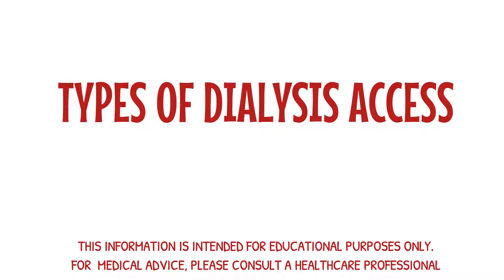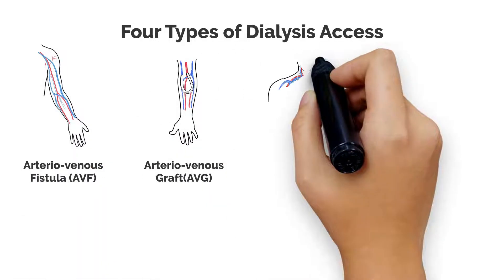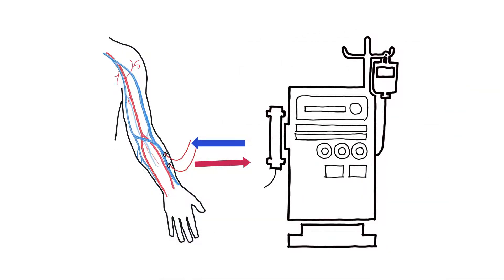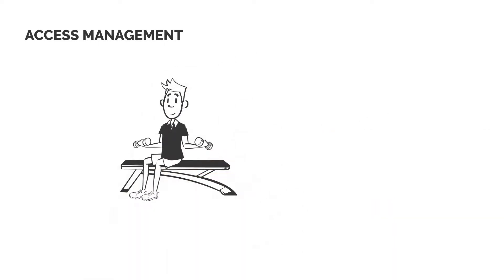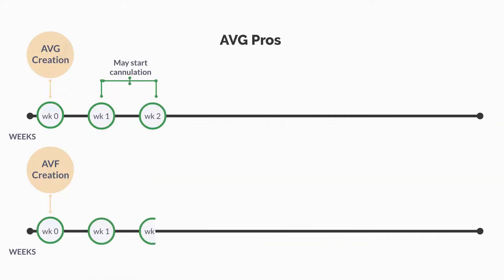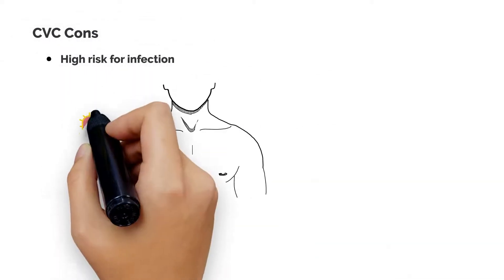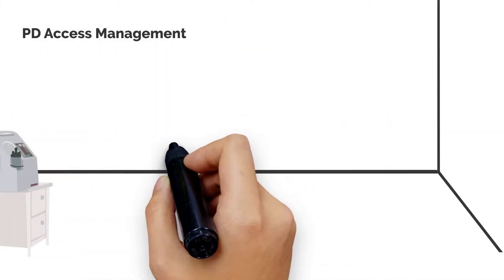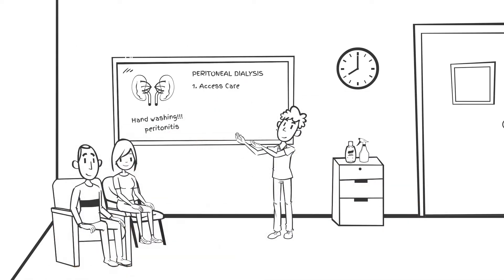Dialysis Access Explained: Which Option is Right for You?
In this video, we dive into the different types of dialysis access options available for patients needing dialysis treatment. Whether you're a patient, caregiver, or healthcare professional, understanding the various access types can help you make informed decisions about the best option for individual needs.

We cover the primary types of dialysis access, including:
• Arteriovenous (AV) Fistula: A surgically created connection between an artery and vein, offering long-term access with fewer complications.
• AV Graft: An artificial tube connecting an artery and vein, ideal for those with smaller veins.
• Central Venous Catheter (CVC): A temporary option for immediate dialysis needs, but with higher risk to infection.
• Peritoneal Dialysis (PD) Catheter: Used specifically for peritoneal dialysis, allowing fluid exchange within the abdomen.
Learn about the pros and cons of each access type, how they function, and the key factors influencing which type may be recommended based on individual health, treatment goals, and lifestyle.
0:53 Arteriovenous Fistula (AVF)
2:31 Arteriovenous Graft (AVG
3:05 Central Venous Catheter (CVC)
3:58 PD Catheter